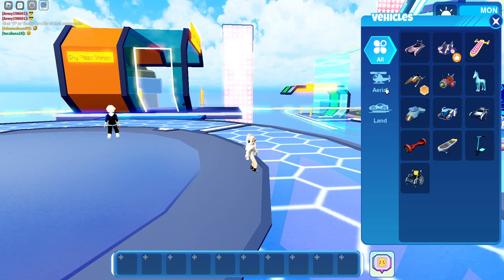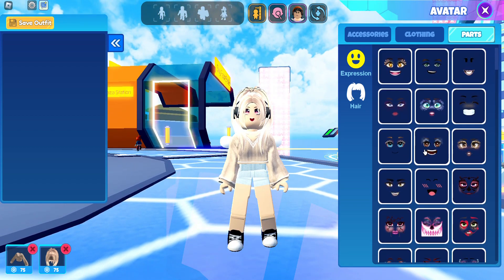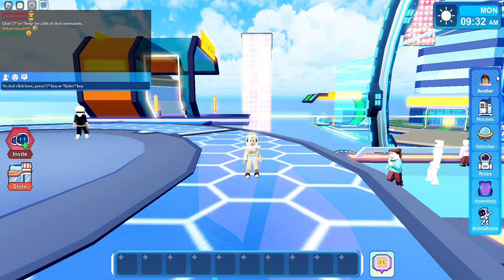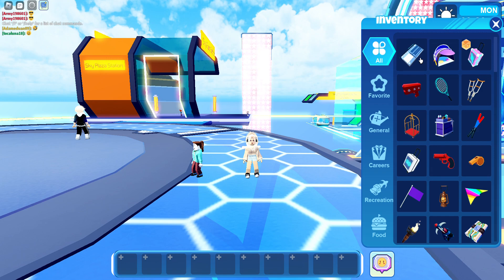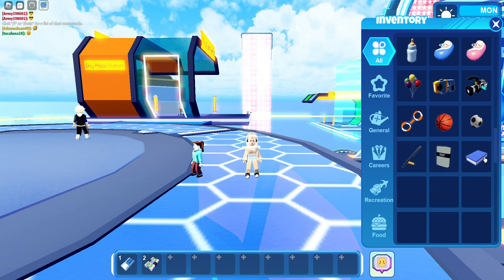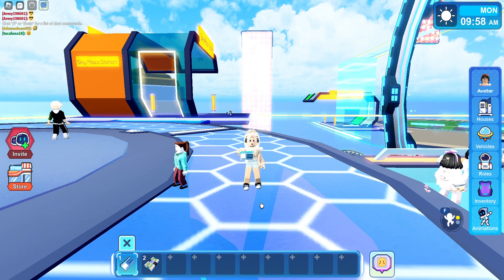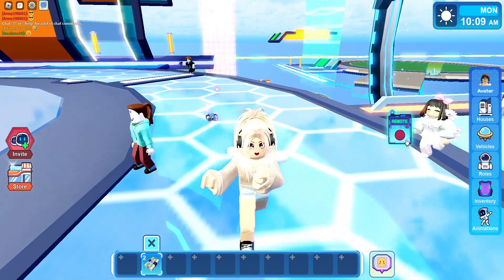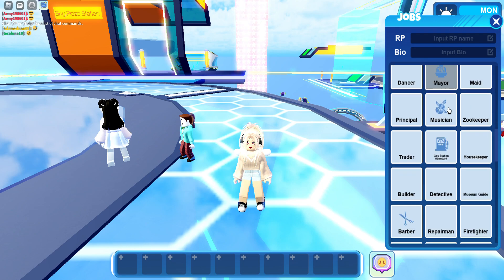Looking around Skytopia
Hi Gamers,
I am Misha Gamer girl.
Here you will see me playing games having some fun.
Fully Indian gamer with English commentary.
Come let’s play.
Gamified 😍